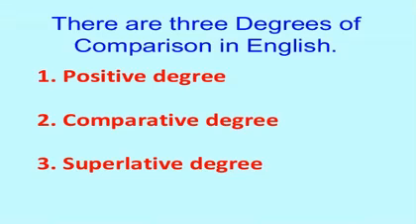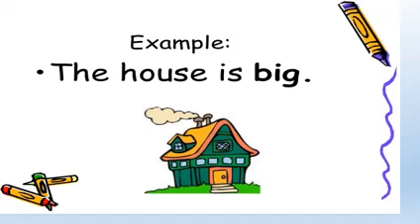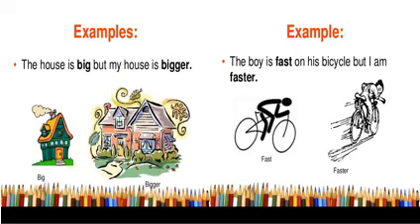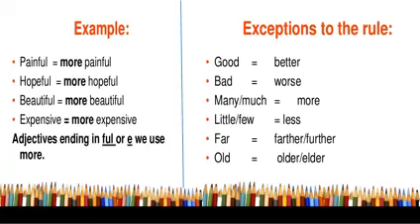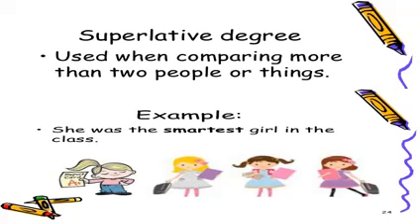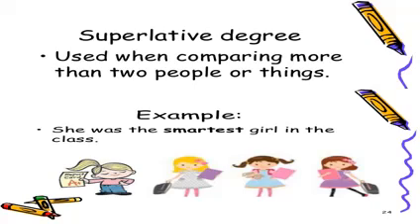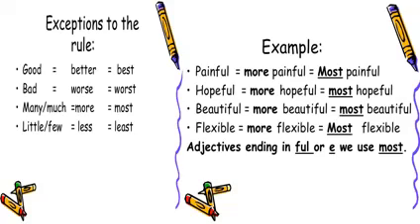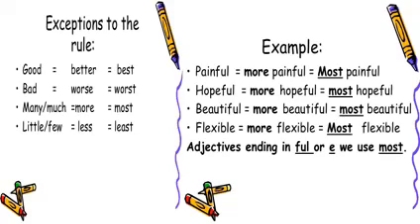degree of comparison